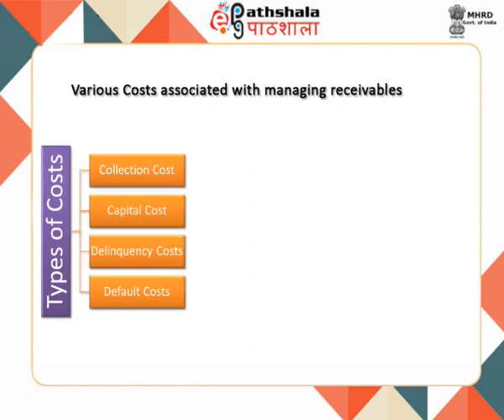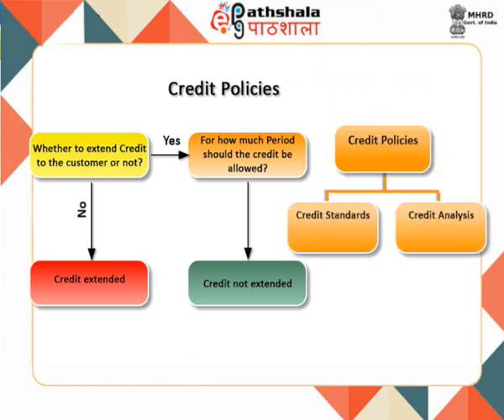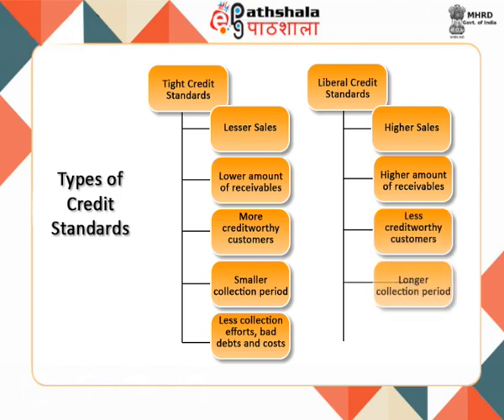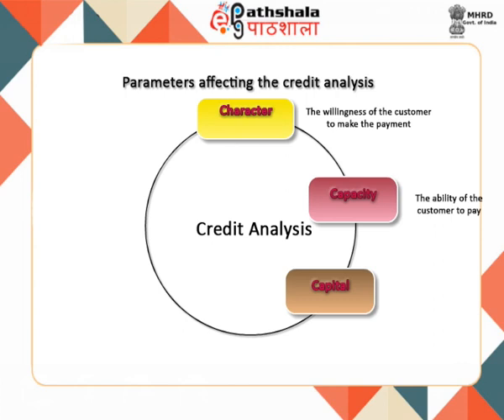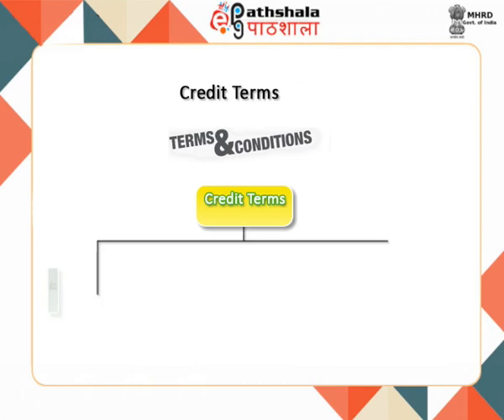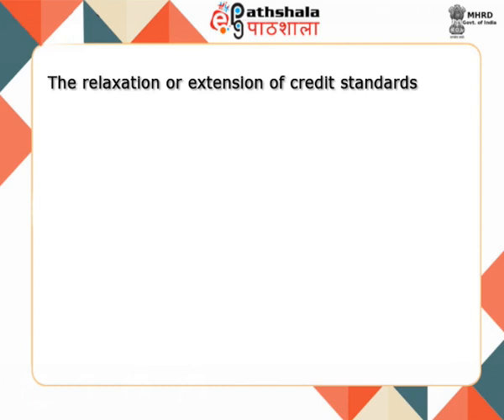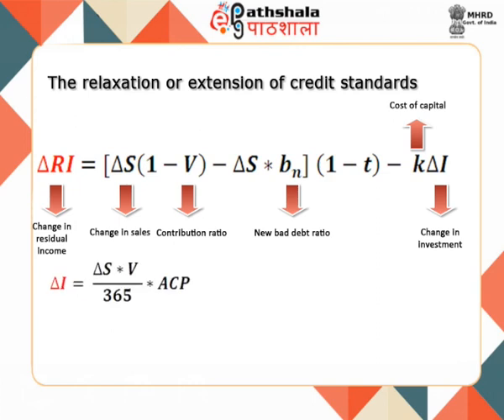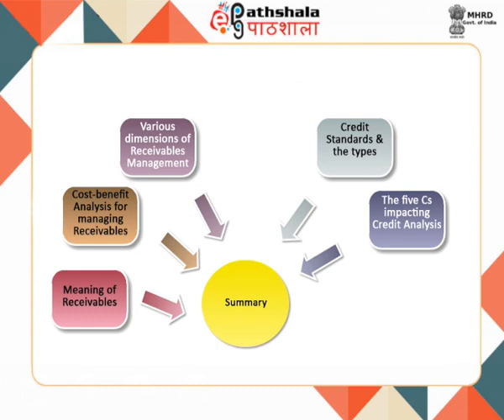Management of receivables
Module: Management of receivables